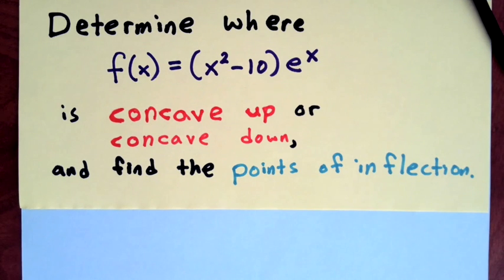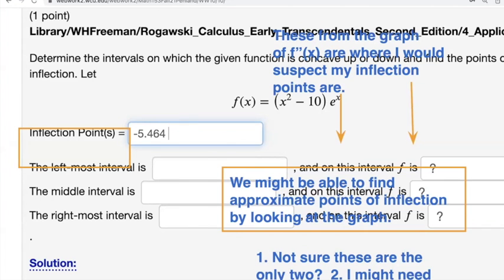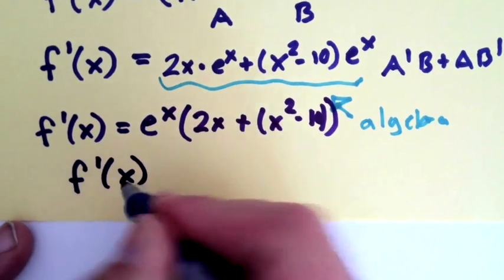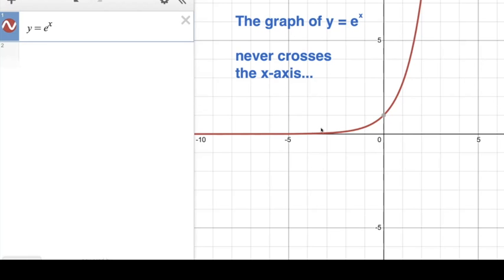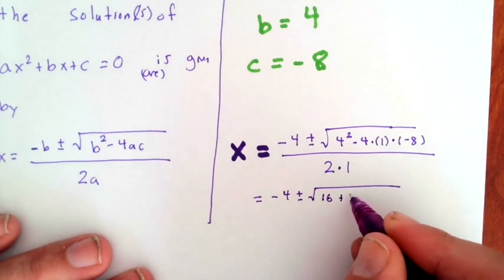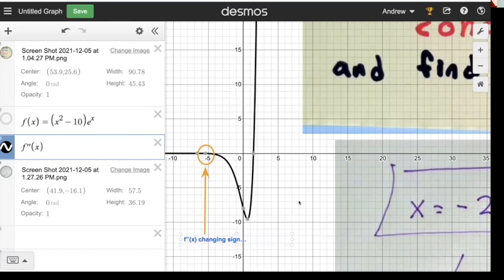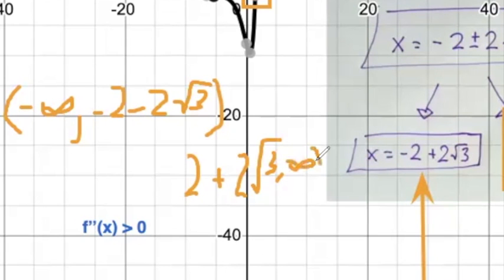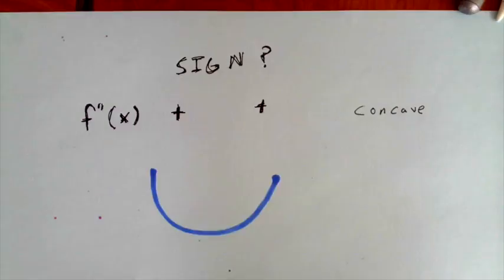Calculus: Finding Concavity of a Quadratic Polynomial Times an Exponential